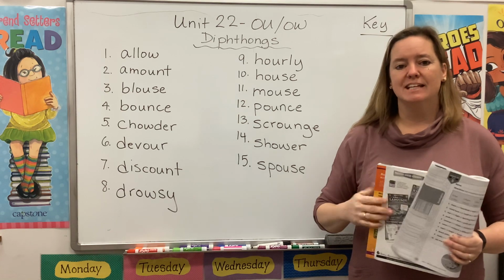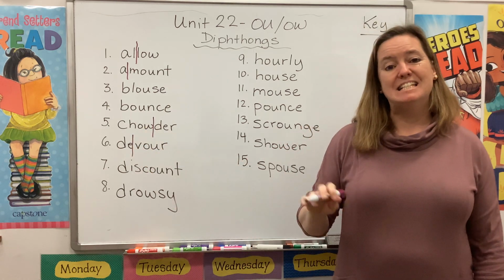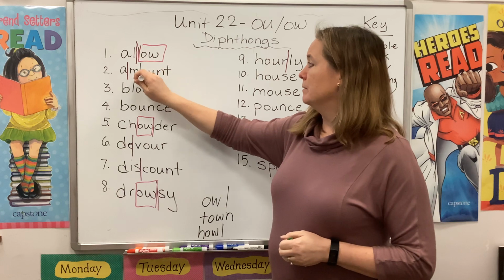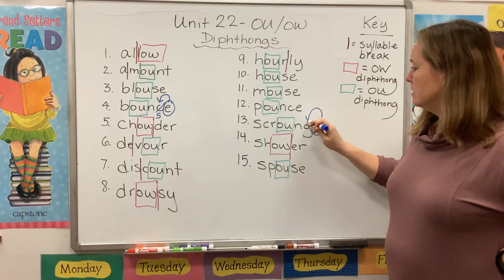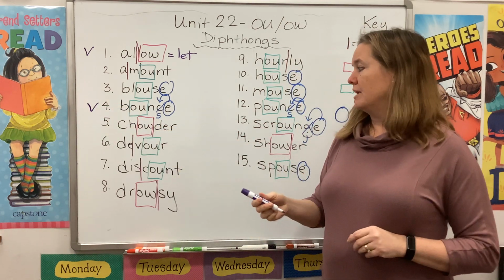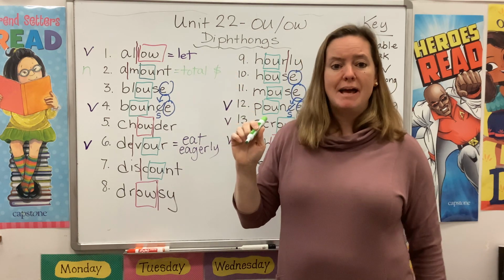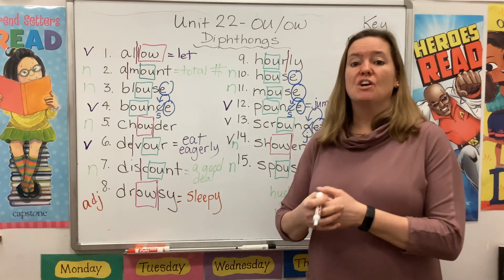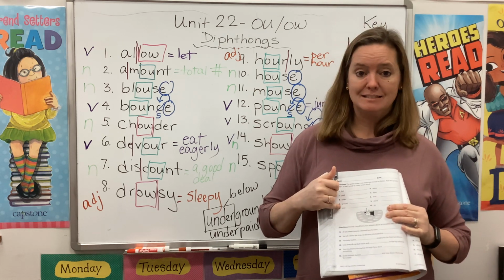180 Days of Spelling and Word Study: Grade 3, Unit 22 (OU and OW Diphthongs)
This week's focus is one and two-syllable words that contain an OU or OW diphthong. A diphthong, or gliding vowel, starts with one vowel sound and ends with a slightly different vowel sound in the same syllable. The /OW/ sound starts with a short O sound and glides into a long U sound. In this unit, students notice that the OU pattern only appears at the beginning or end of a word or syllable. OW can show up anywhere, but usually appears at the end of a word or syllable. Students review jobs of silent E, and note that it is used in this unit to soften C, soften G, and prevent plural confusion in words that end with S. As they learn the meanings of each vocabulary word, students label nouns, verbs, and adjectives.